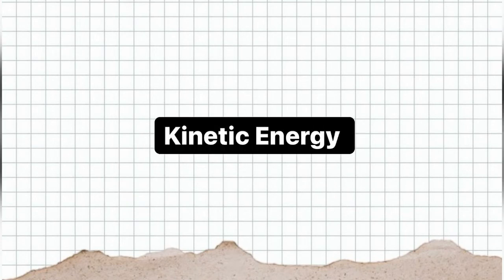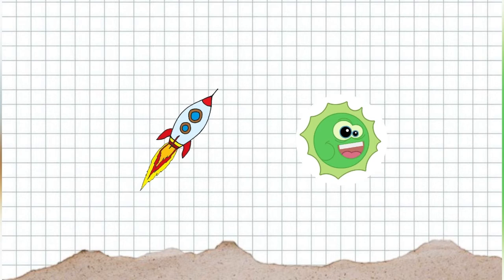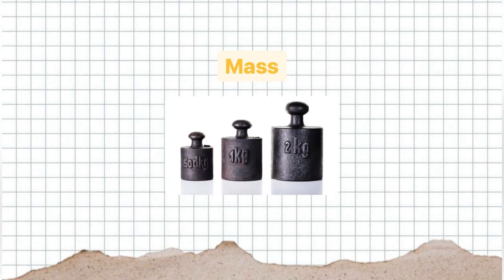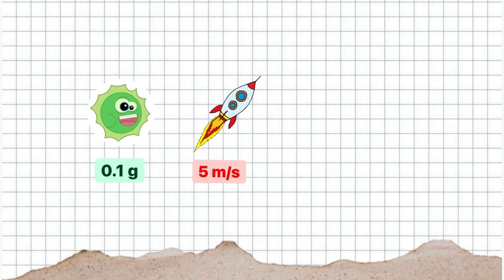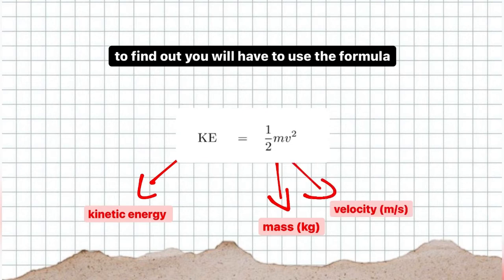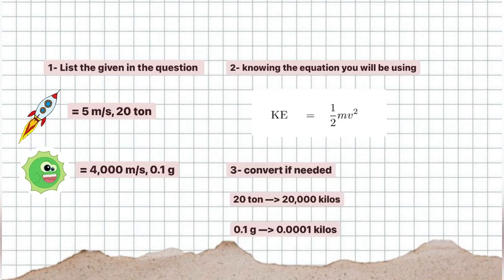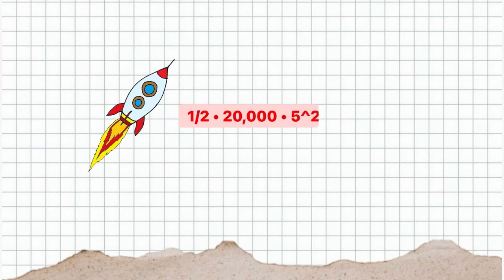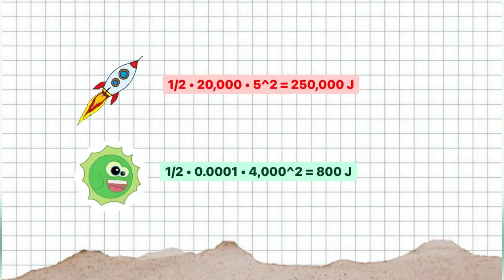مسابقة (معلم المستقبل) الموسم الأول ٢٠٢٢